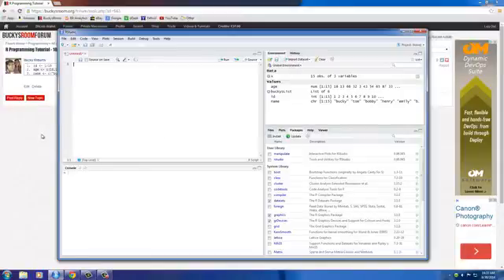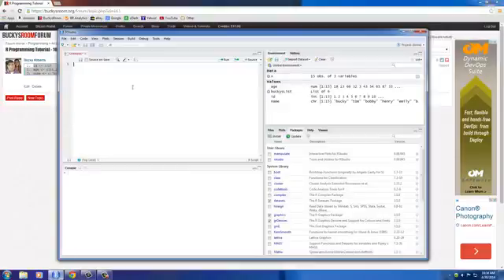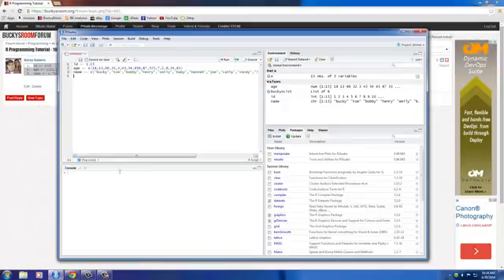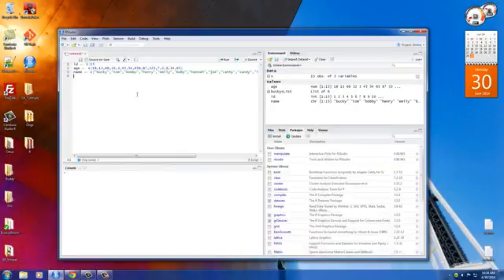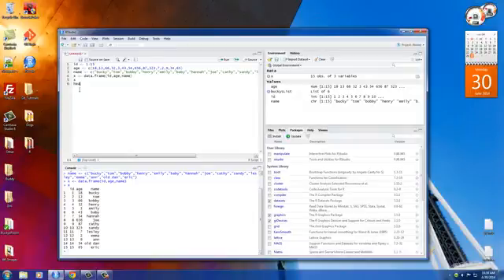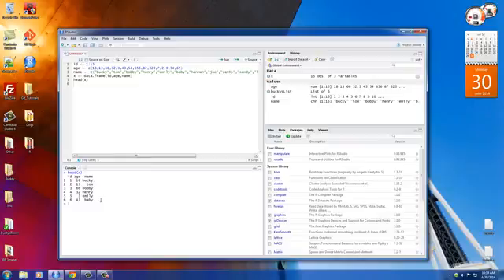R Programming Tutorial 11 Data Frame